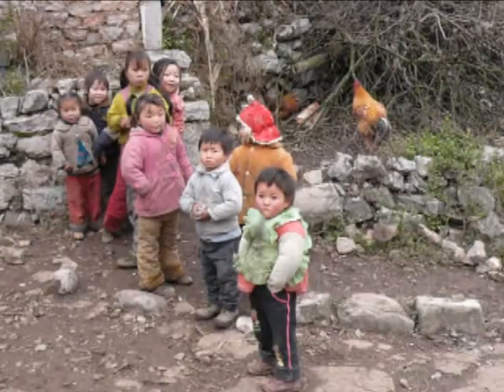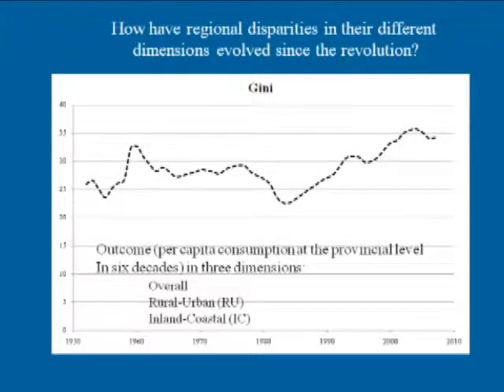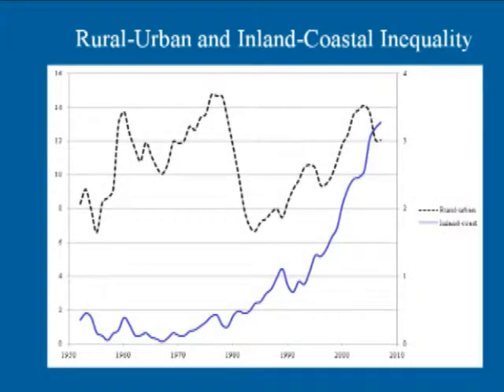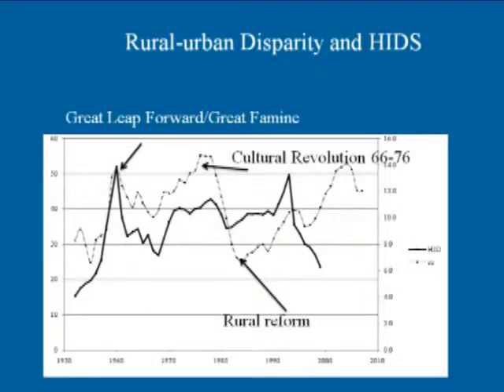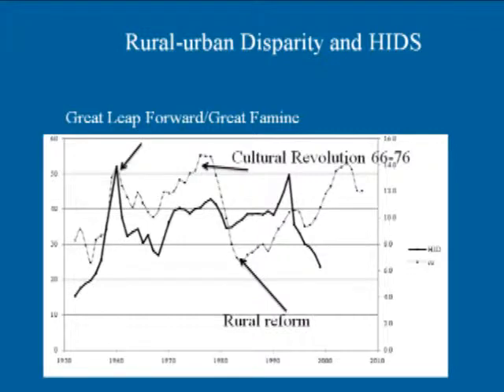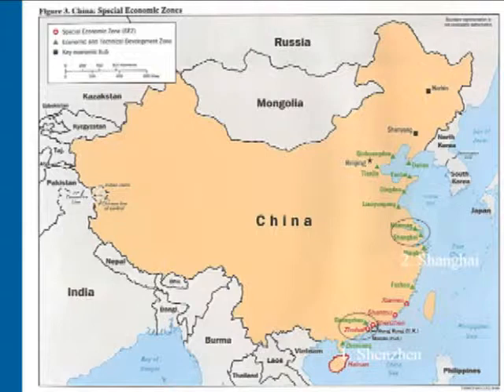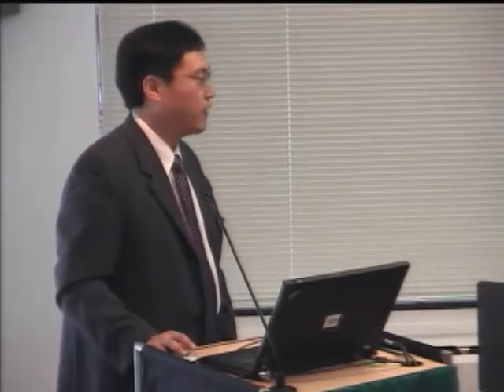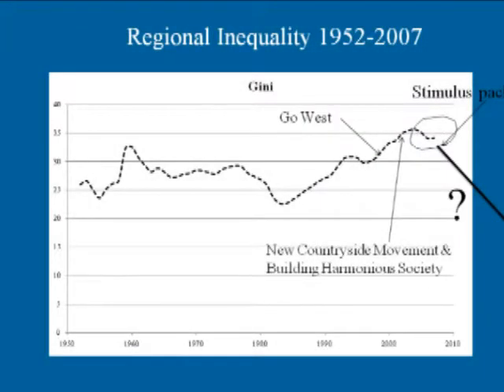China Panel - Sept. 15, 2009 - Xiaobo Zhang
Comments by Xiaobo Zhang at the IFPRI Panel Discussion, "Regional Inequality and Harmonious Development in China," Washington DC, September 15, 2009.